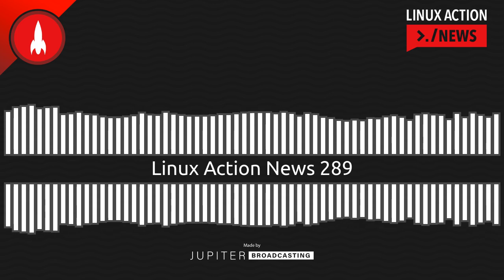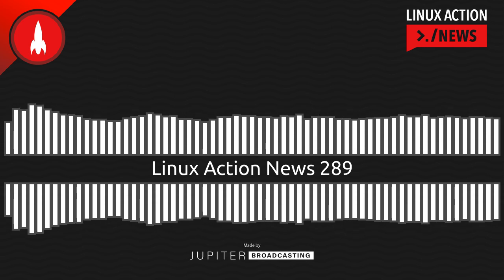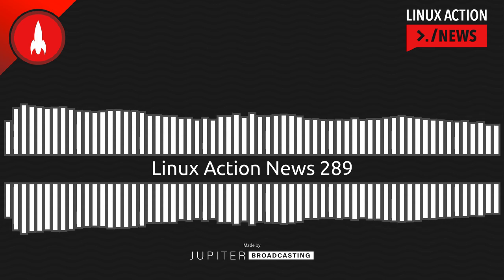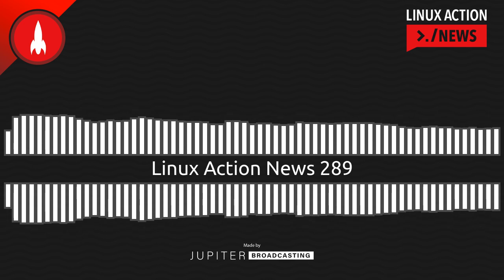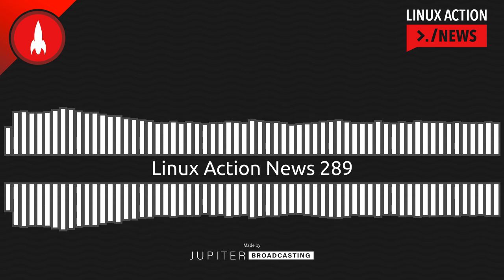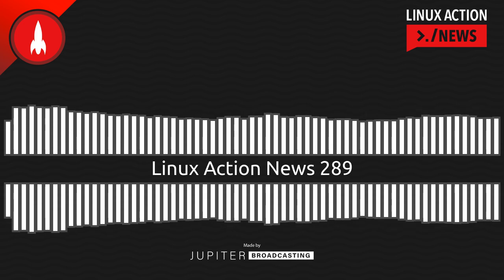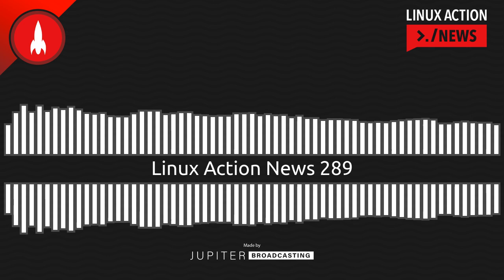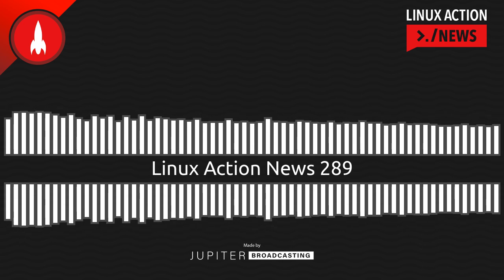Linux Action News 289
What we like about Fedora 38, why the Rust foundation is in hot water, and more.

Chapters
00:00:00 Intro
00:00:13 Fedora 38
00:02:24 Rusty Tears
00:06:05 Proton 8
00:08:06 LFNW Call
00:10:40 Cyber Resilience Act
00:14:43 Outro